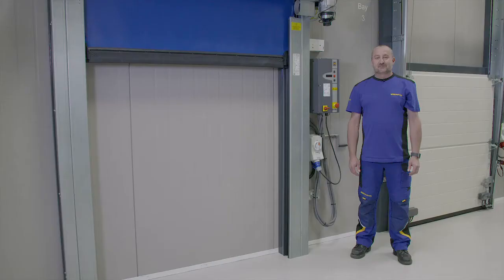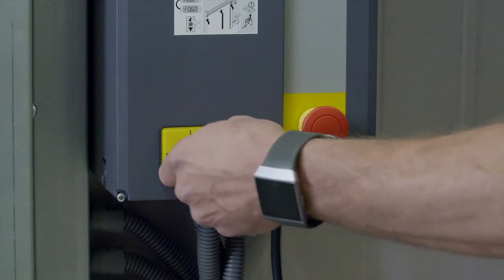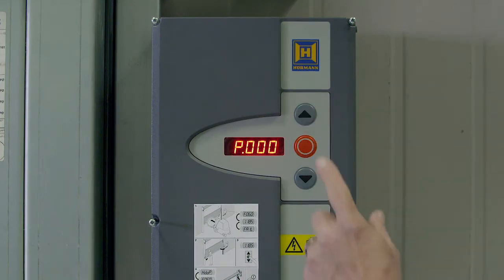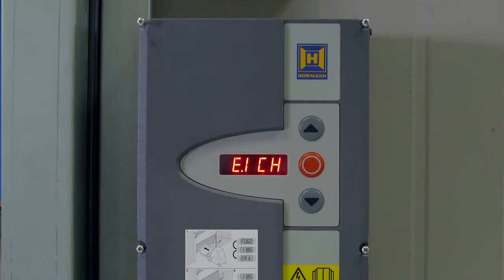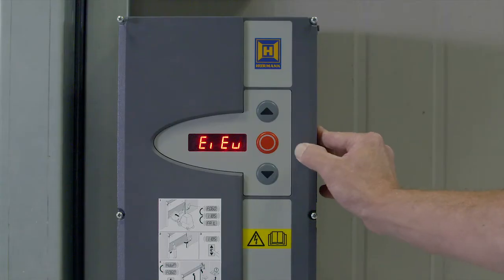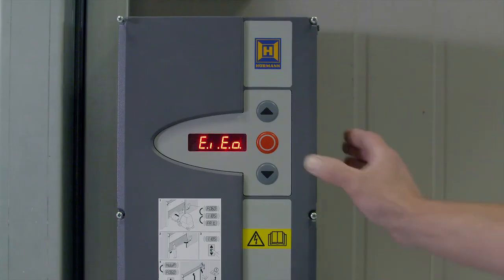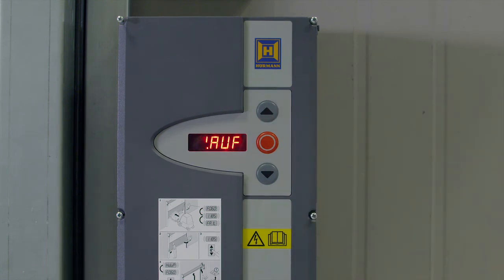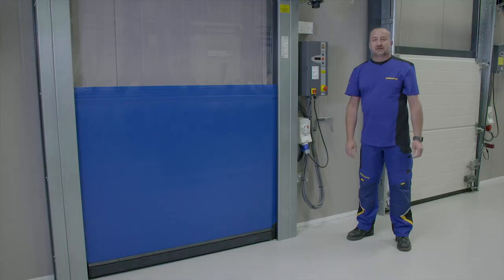10) Setting the limits: BK150FUE 1 on a V5030SEL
Welcome to the online training academy. These films are designed to help the industry with the most frequently asked questions.